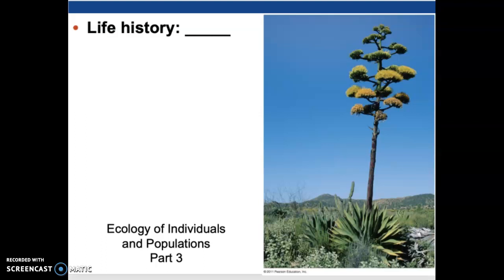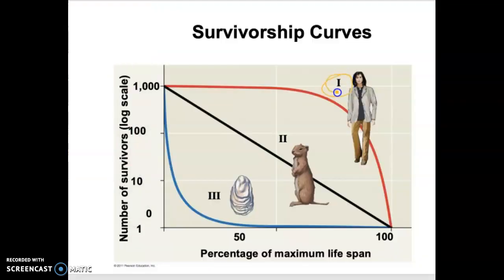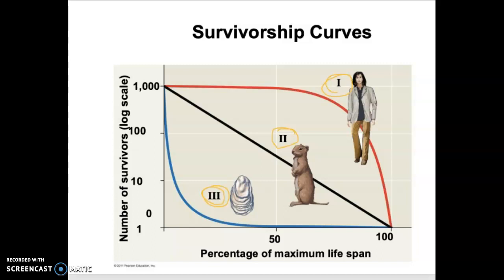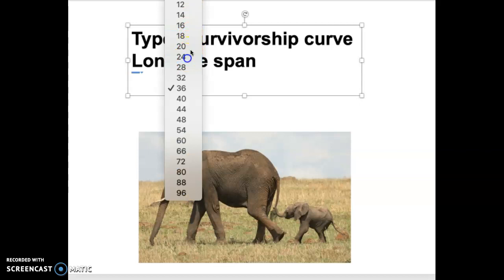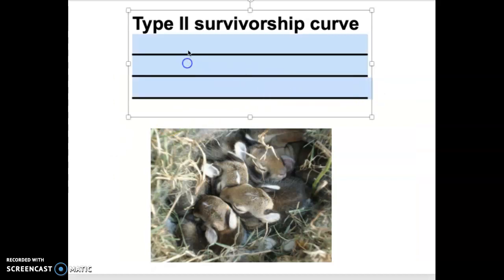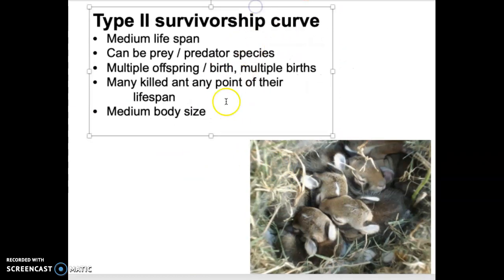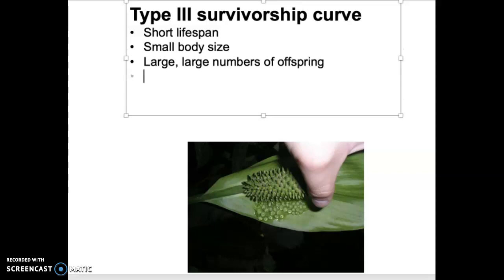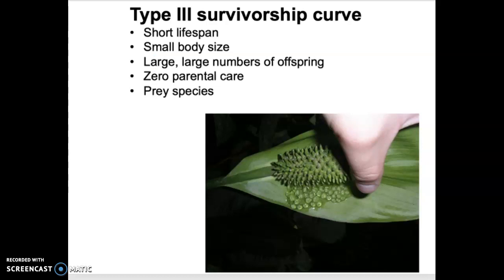Bio 112 Ecology of Ind & Pop Part 3